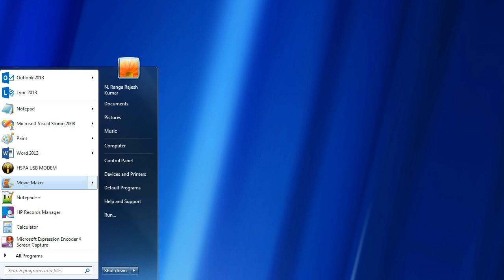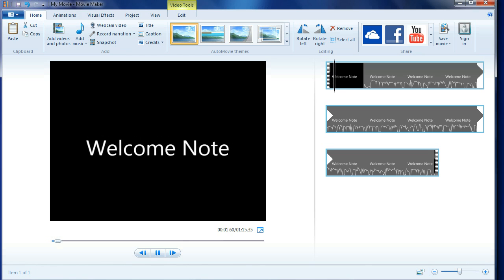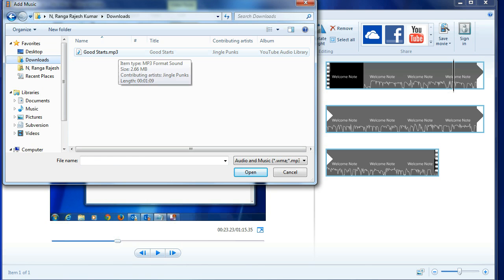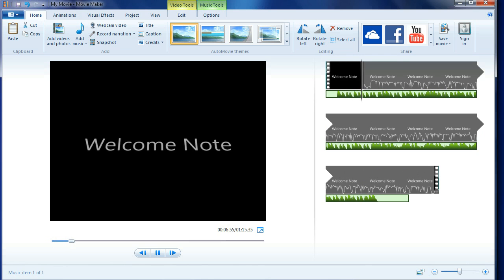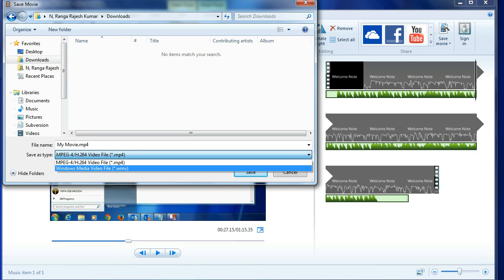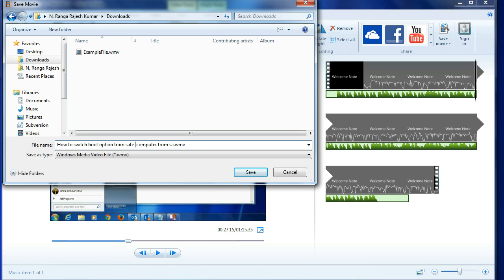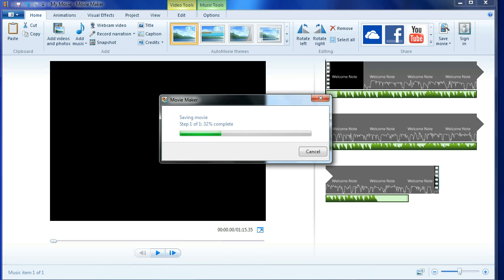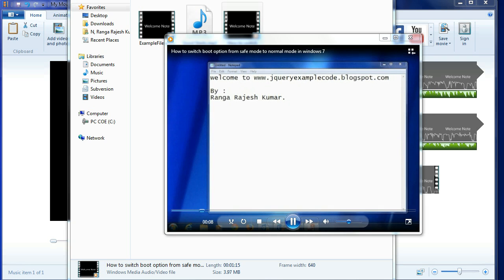How to add background music to video file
Using this tutorial we will learn how to add back ground music to existing video file without breaking existing audio using windows movie maker.